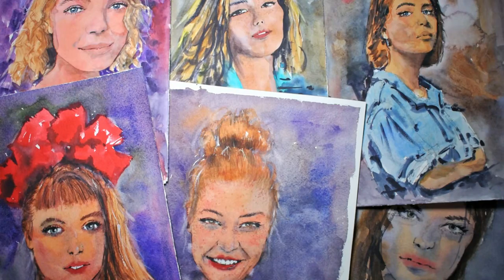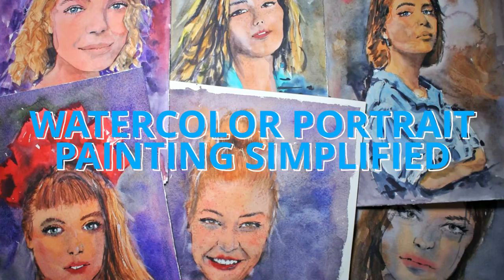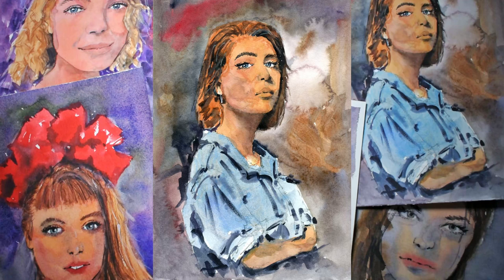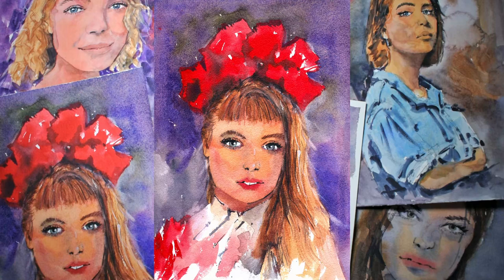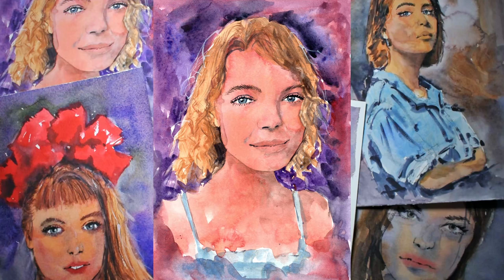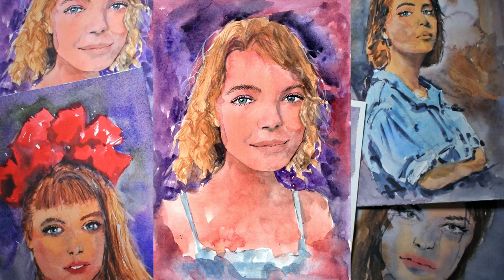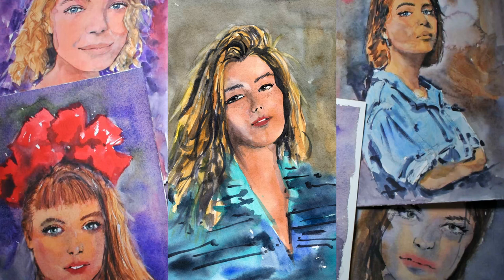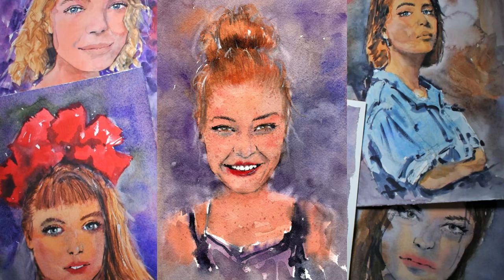Easy Watercolor Portrait Painting: Shortcuts to Amazing Portraiture | New Course Now Available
Meeden 17-Well Studio Porcelain Palette
Etchr Professional Black Drawing Pens
Uniball Eye Drawing Pens
Etchr Perfect Sketchbook
Etchr Mixed Media Sketchbook
Daniel Smith Essential Mixing Set
Daniel Smith Secondary Watercolour Set
Daniel Smith Primary Watercolour Set
Daniel Smith Mineral Mixing Set
Baohong 100% Cotton Watercolour Paper

Recording and Equipment:
► Microsoft Surface Book 3 (I have the older model)